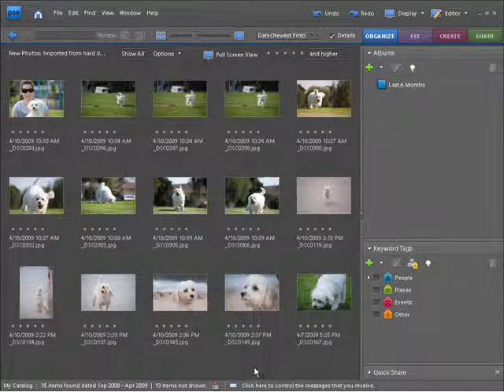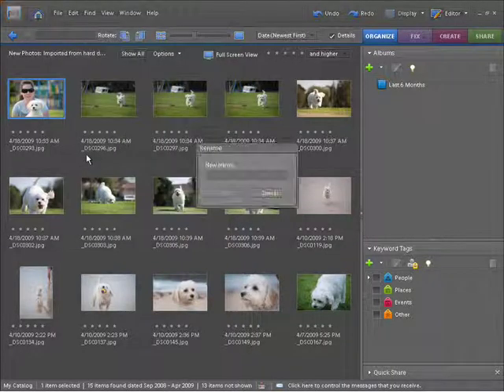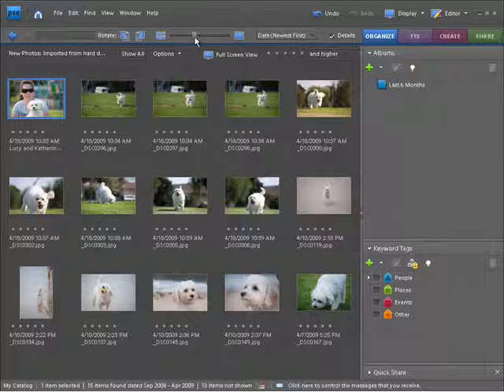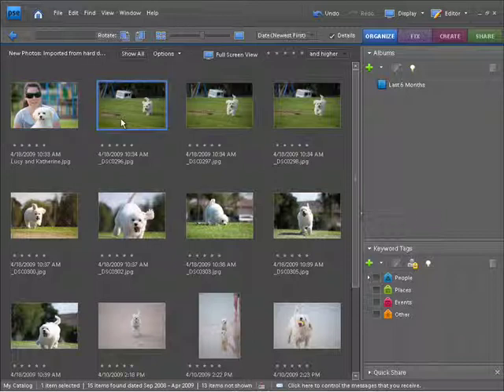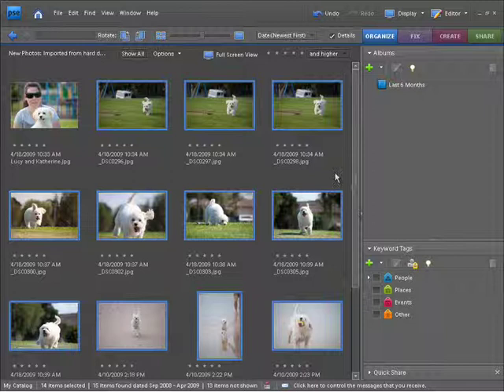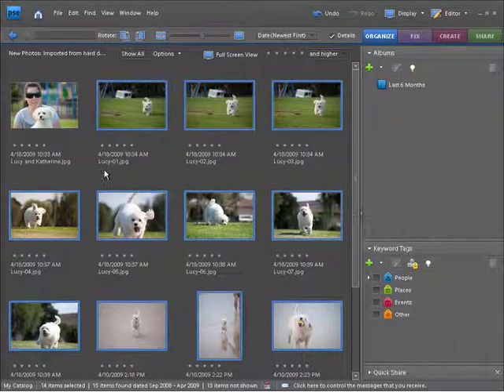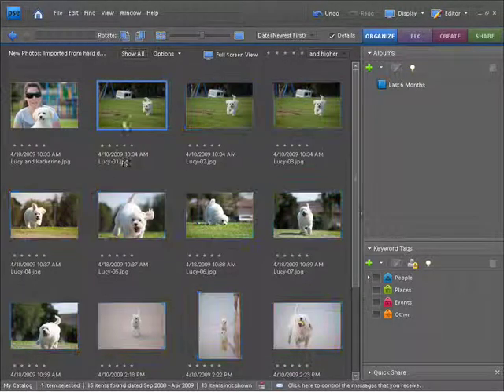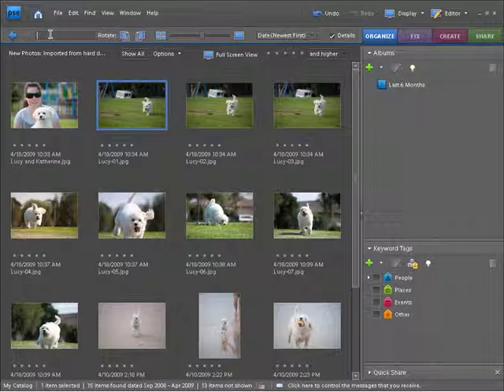Photoshop Elements 7 Tutorial Video - Fast Image Renaming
More on this course . Watch all these videos in high quality by visiting our website. This Photoshop Elements 7 tutorial video shows how to correct rename images within Adobe Photoshop Elements YouTube